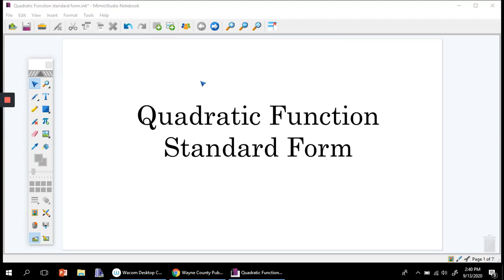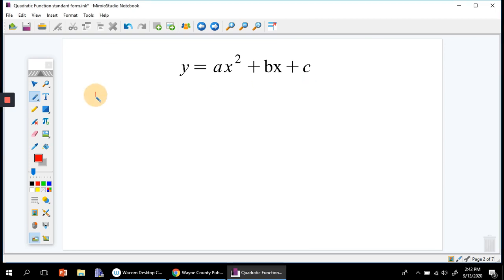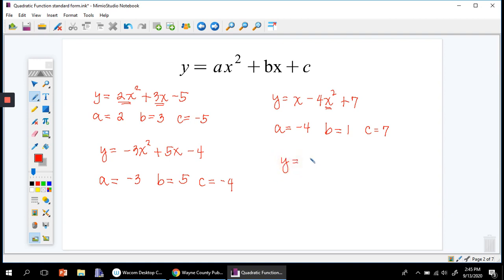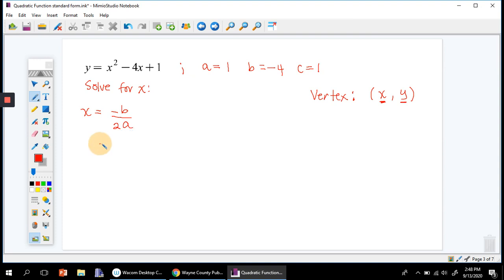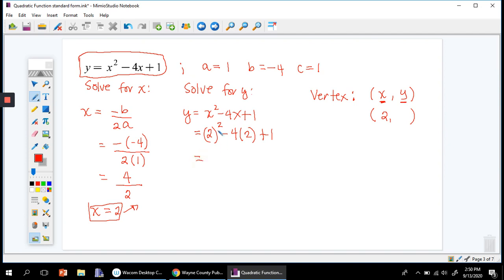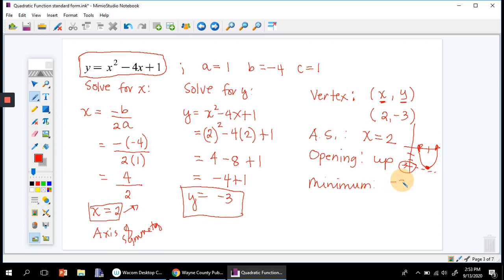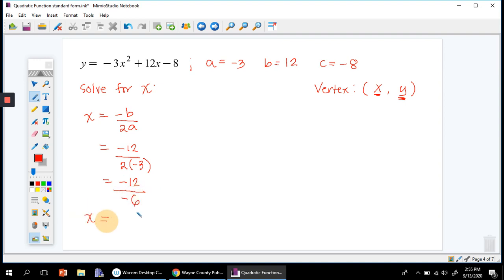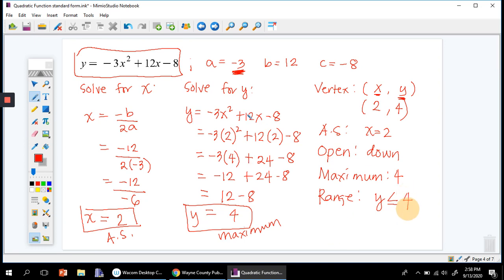Canvas Q F Standard Form